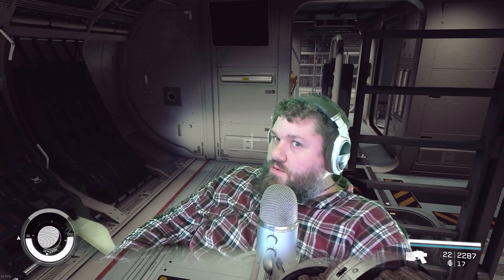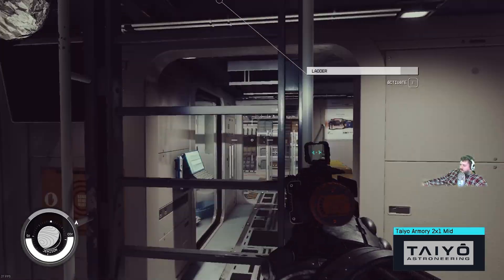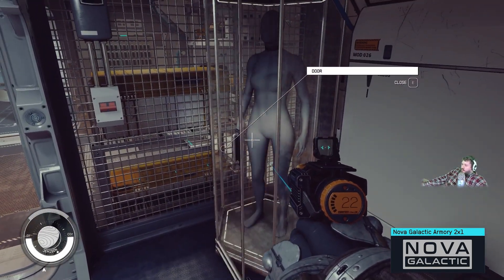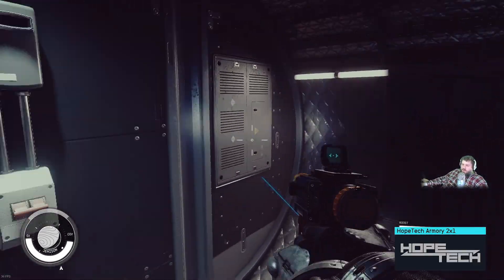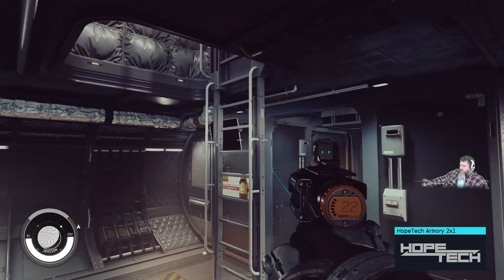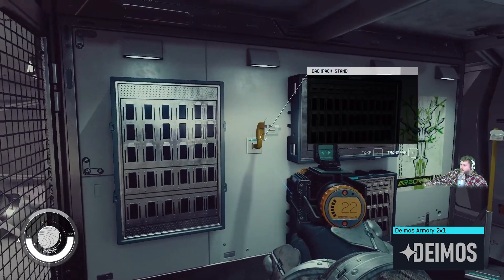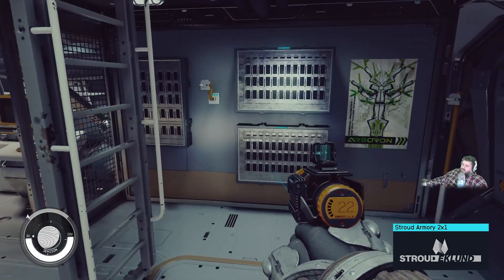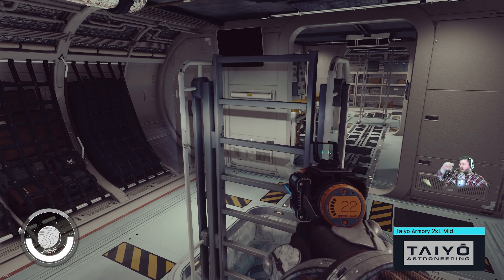Interior Tours of all 2x1 Armory Habs in Starfield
I quickly tour all 5 Armory Habs in Starfield. talking about what I like and see then picking my favorite one.

00:00 - Intro
00:09 - Taiyo Astroneering
00:57 - Stroud Eklund
01:40 - Nova Galactic
02:34 - Hope Tech
03:31 - Deimos
04:30 - My Favorite
06:03 - Outro